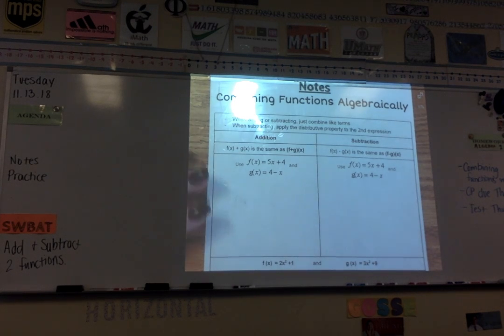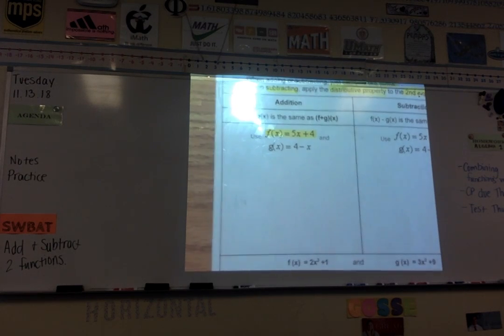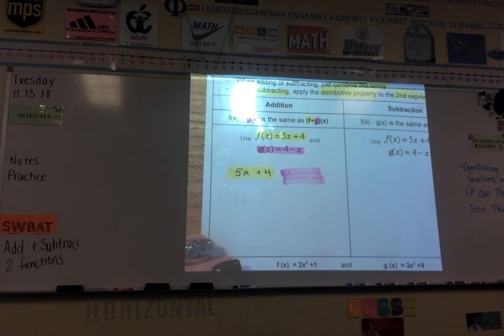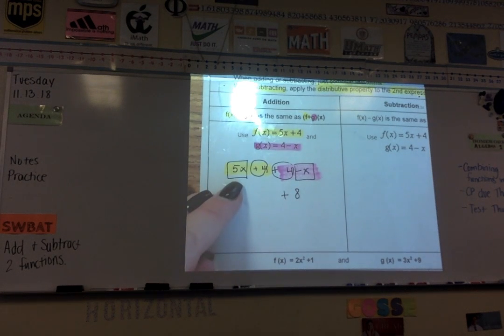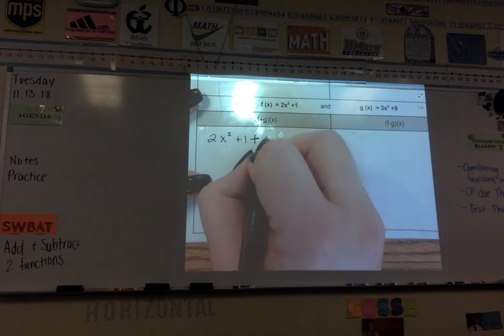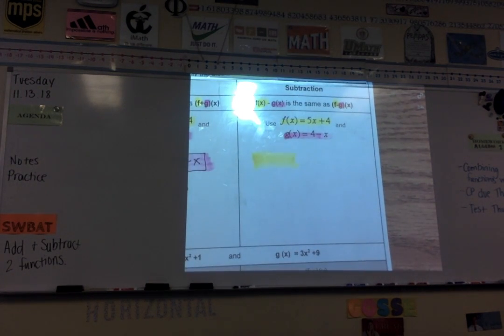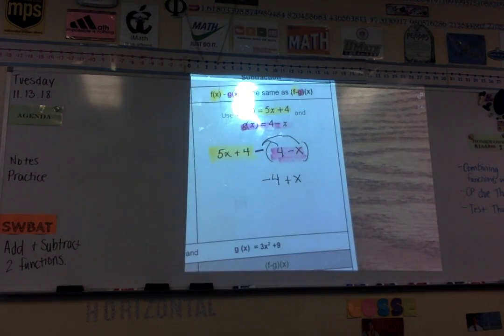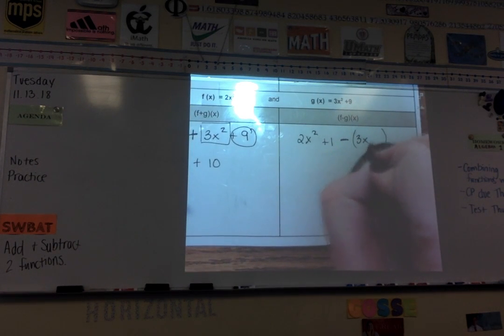Combining Functions through Addition and Subtraction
Algebra 1 lesson on combining functions algebraically through addition and subtraction.